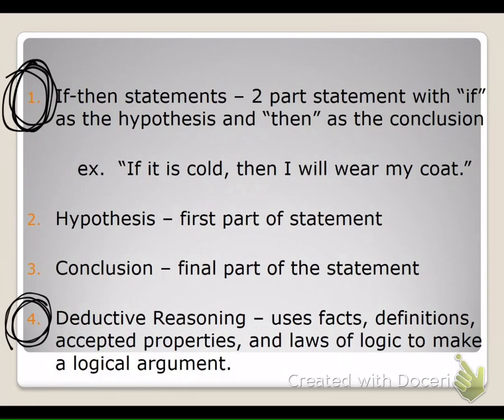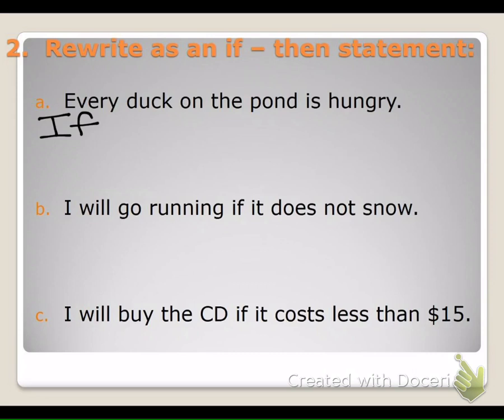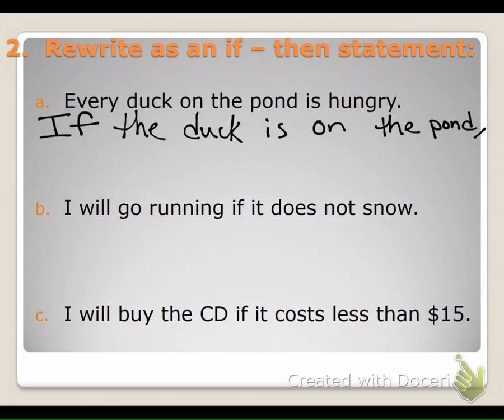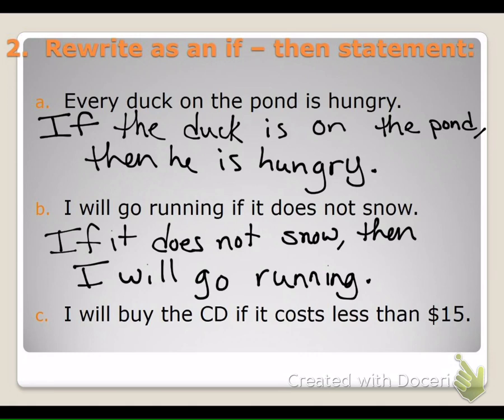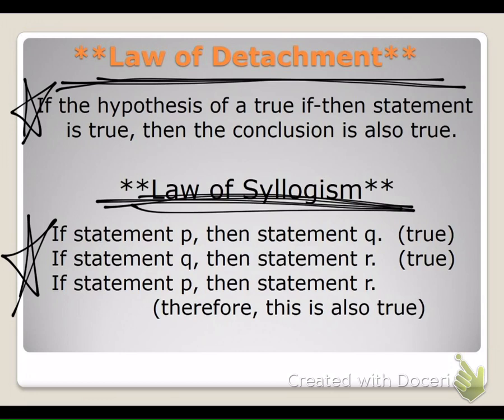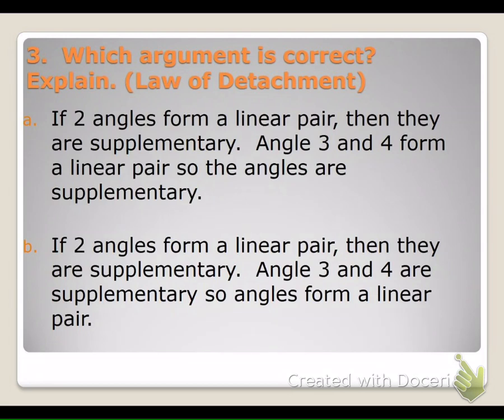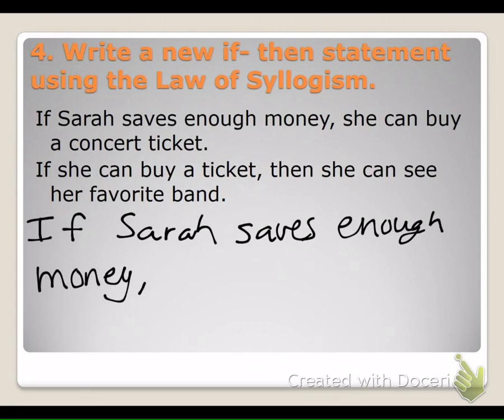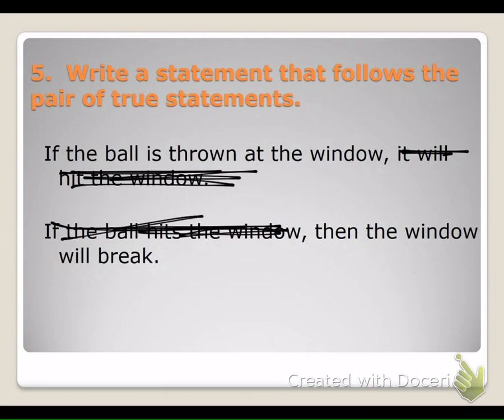Geom T- Sec 2.5- 9/17/19